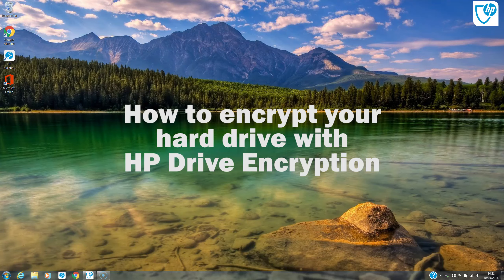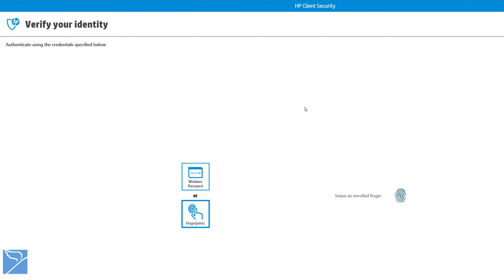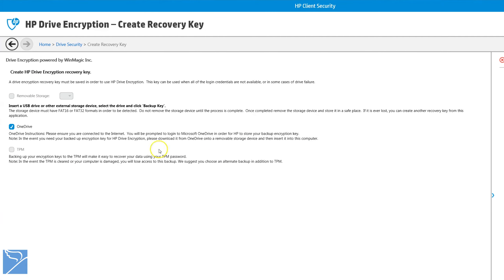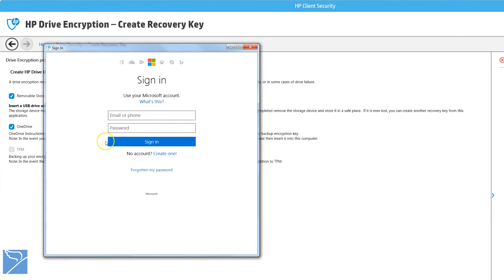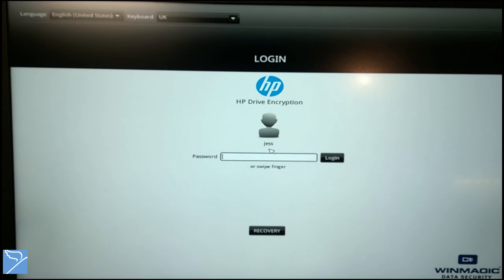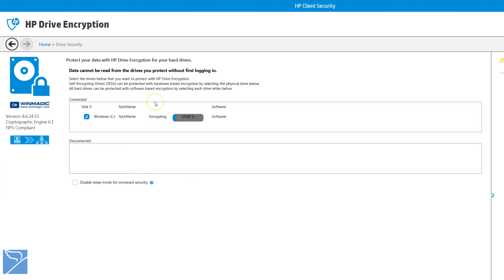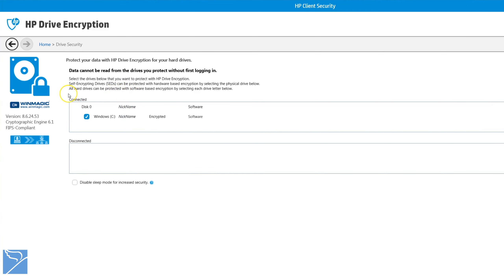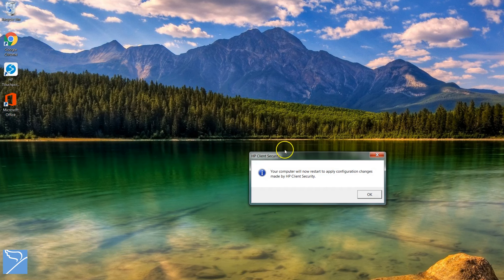How to encrypt your hard drive using HP Drive Encryption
A quick video of how to encrypt and decrypt your hard drive using HP Drive Encryption.